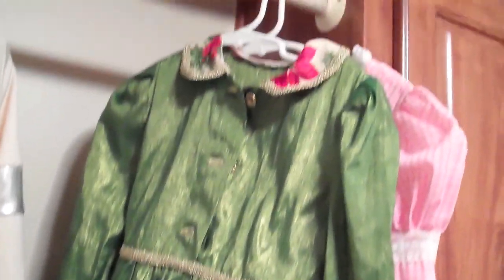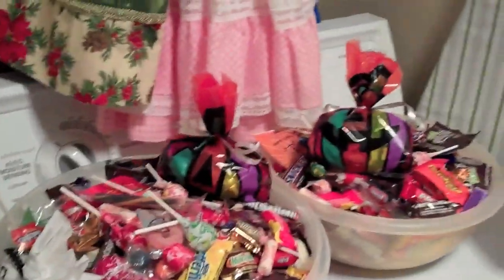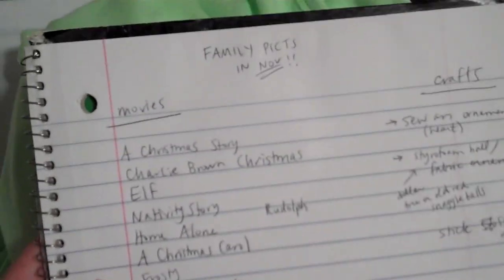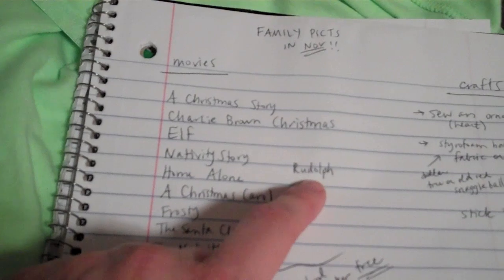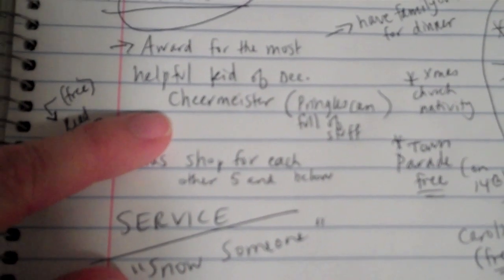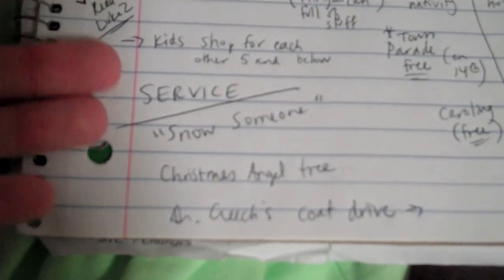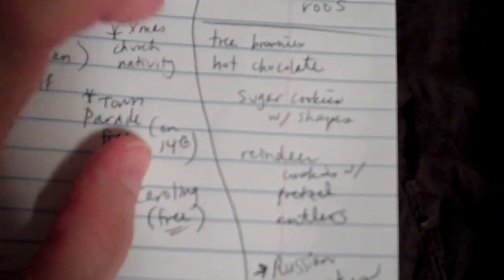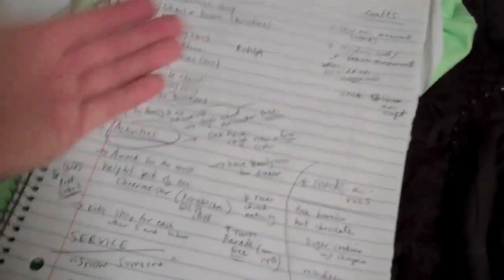Planning for Christmas Activities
How was your halloween? My kids dressed up like Vanellope VonSchweetz, Laura Ingalls, and a stormtrooper. We got loads of candy! I show you what I am brainstorming on- my Christmas calendar. I want December to be a fun, cozy time with my family! I'd like to watch a bunch of Christmas movies, go do all the traditional things: see lights, make cookies, do a craft, and I'd like to have my kids learn to do some service. In order to choose the best and most important things I'd like to include I am making a list of things and am going to put it in calendar format.